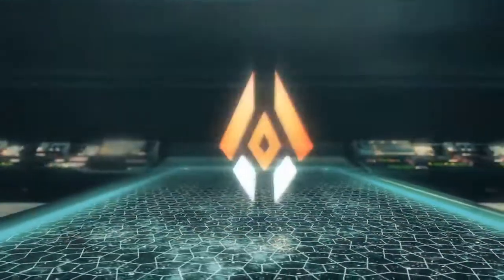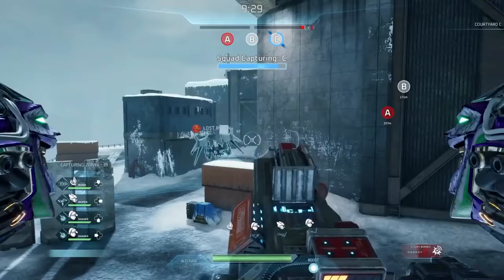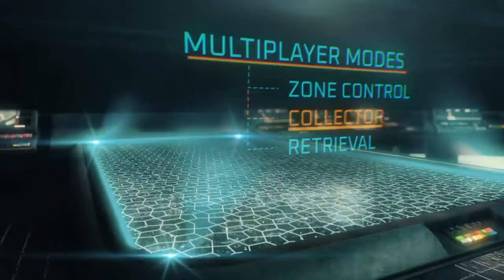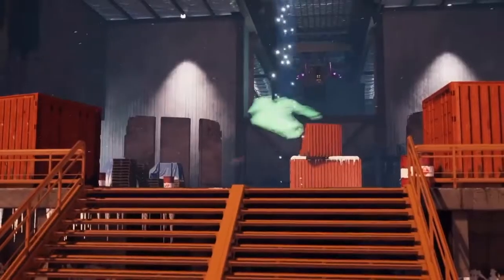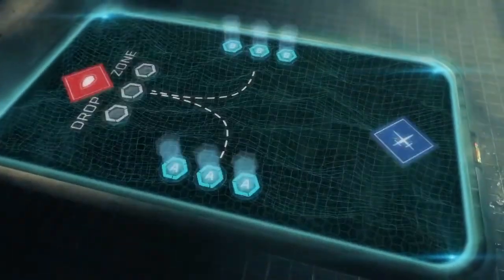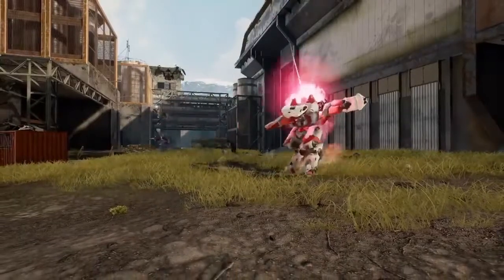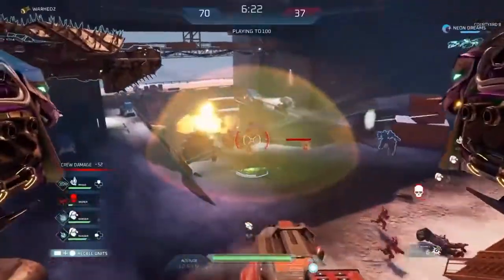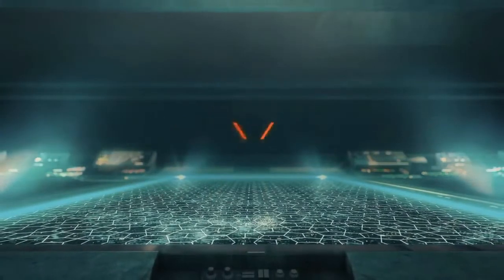DISINTEGRATION Original Gameplay | Official Online Gameplay